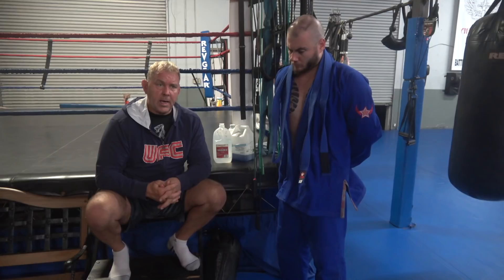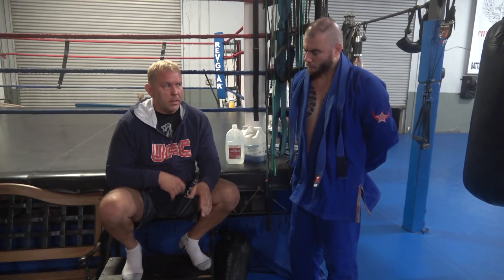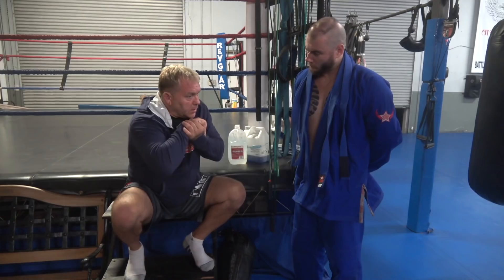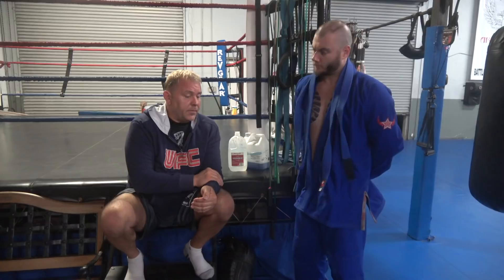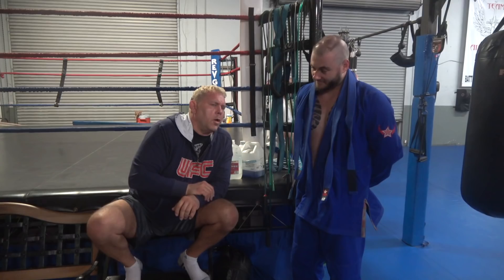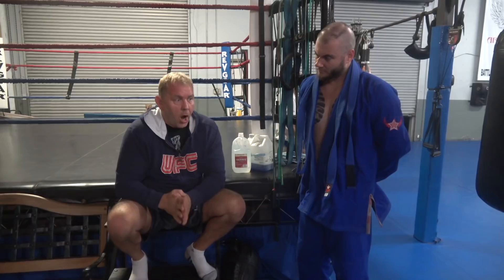BJJ - From White Belt to Blue Belt with Erik Paulson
Join our RCI Learning Center Now. $1 for your 7-Day trial